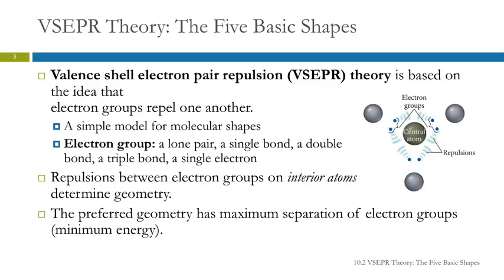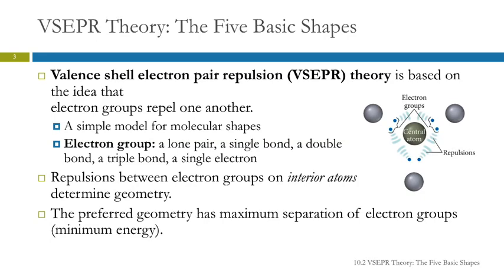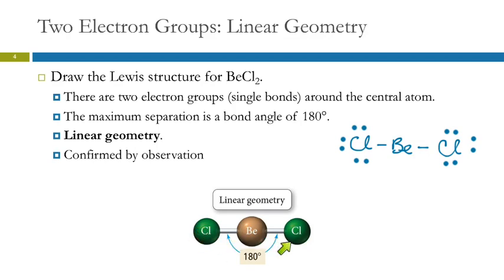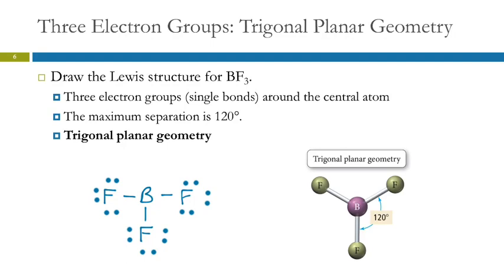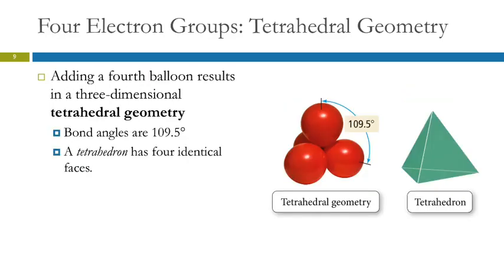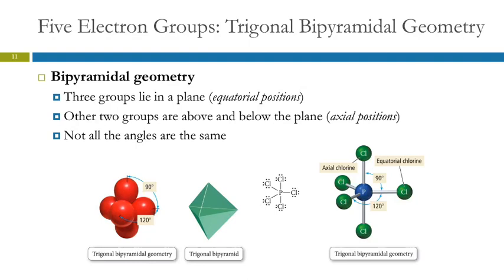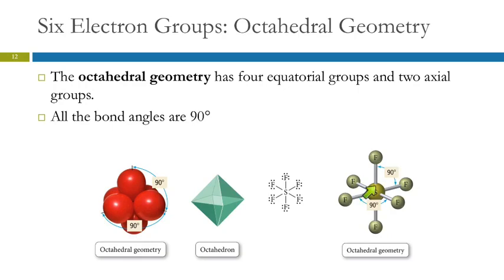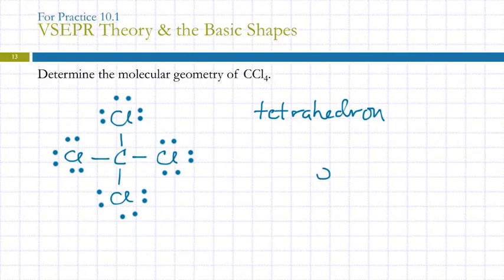10.2 VSEPR Theory: The Five Basic Shapes